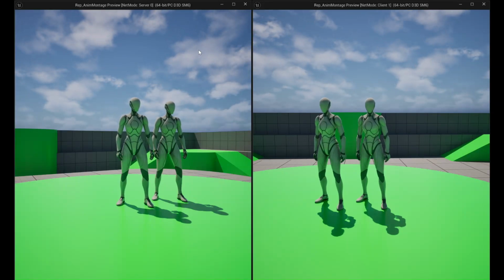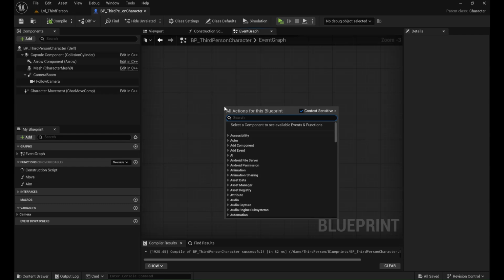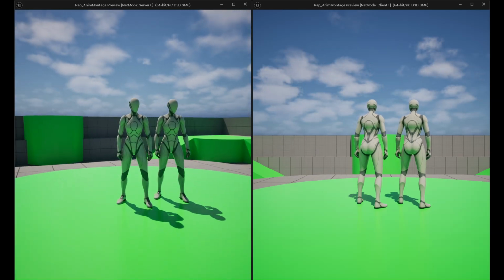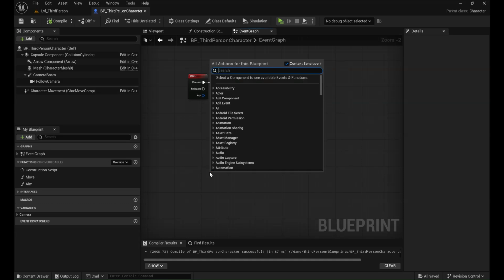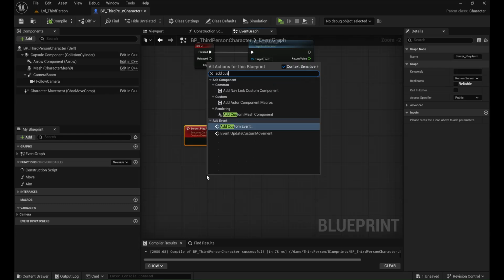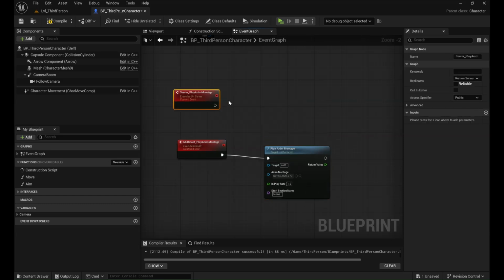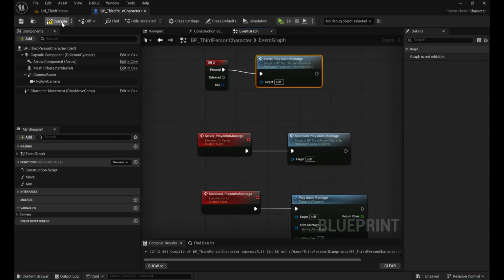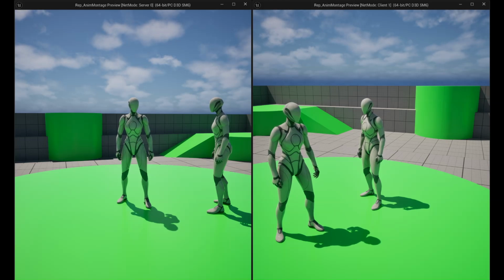How to Replicate Animation Montages in Unreal Engine 5 | Multiplayer Tutorial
Learn how to replicate Animation Montages in Unreal Engine 5 using multiplayer networking. In this tutorial, we'll use Run on Server and Multicast events to ensure that Animation Montages play correctly on both the server and all connected clients. This is a fundamental technique for multiplayer attacks, reloads, emotes, abilities, and gameplay animations.